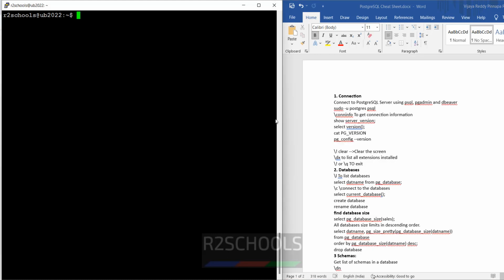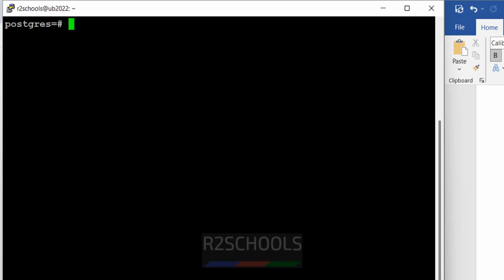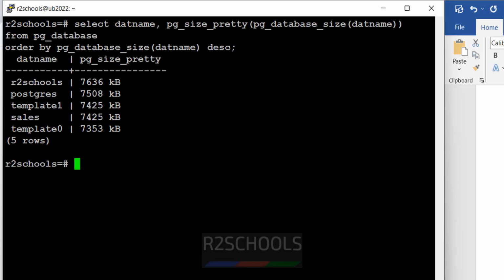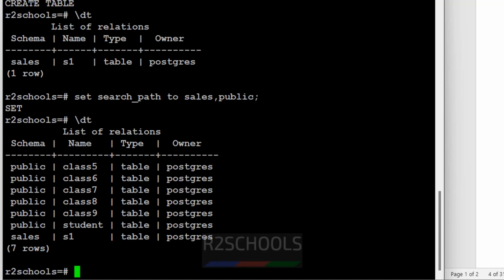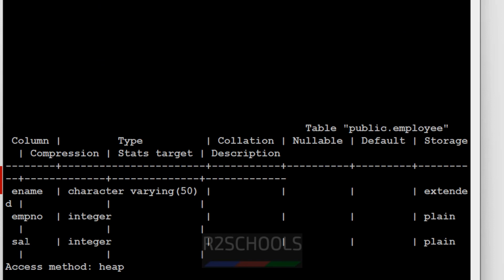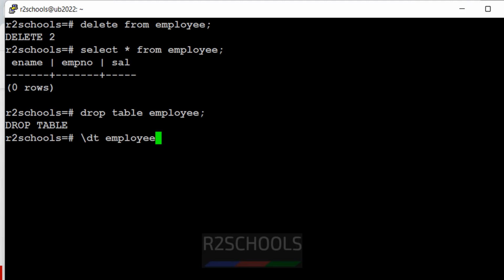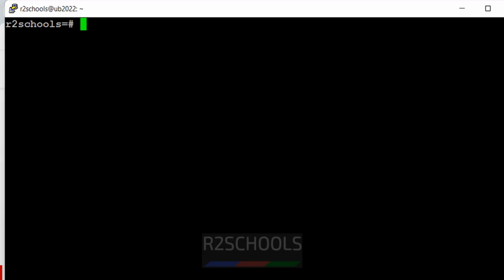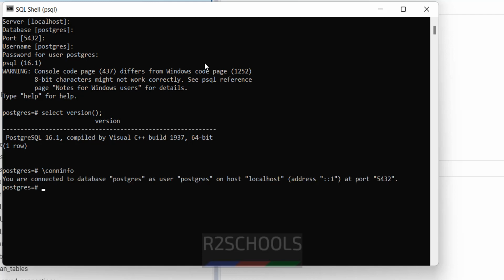126. PostgreSQL Cheat Sheet with examples | PostgreSQL Cheat Sheet and common queries | 2024 Updated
In this video, we have shown PostgreSQL Cheat Sheet with examples.

PostgreSQL Cheat Sheet with examples,
PostgreSQL Basic commands,
PostgreSQL Basics,
PostgreSQL Cheat Sheet,
PostgreSQL Cheat Sheet examples,
Cheat Sheet for PostgreSQL,
PostgreSQL Tutorials,
basics of PostgreSQL,
basic commands in PostgreSQL,
PostgreSQL Tutorials for beginners,
Download the PostgreSQL cheat sheet,
PostgreSQL Basics Cheat Sheet,
PostgreSQL command line cheatsheet,
psql command line tutorial and cheat sheet ,
PostgreSQL - Cheat Sheet,
Postgres Cheatsheet Of Common SQL Queries,
PostgreSQL Cheatsheet All in One,